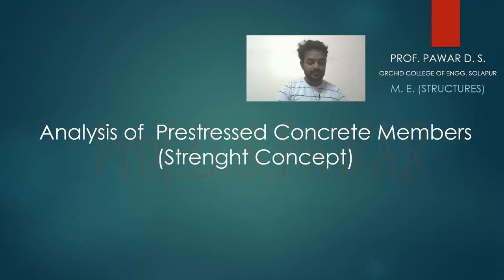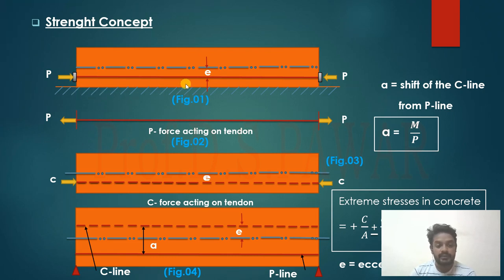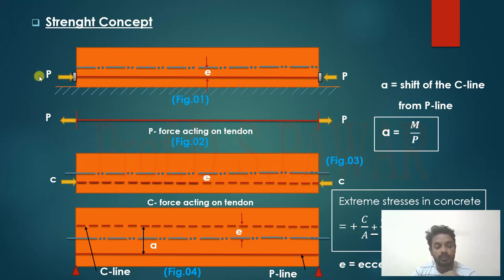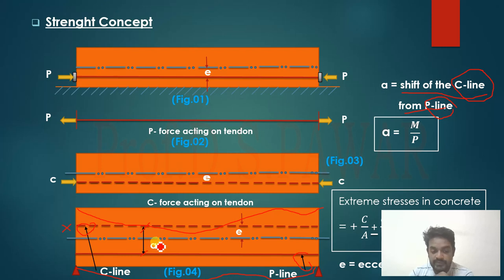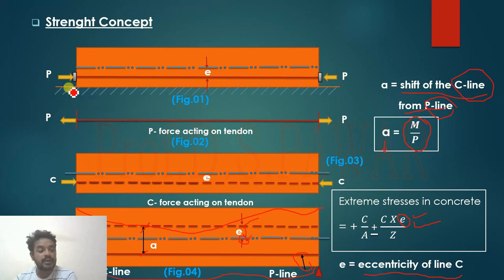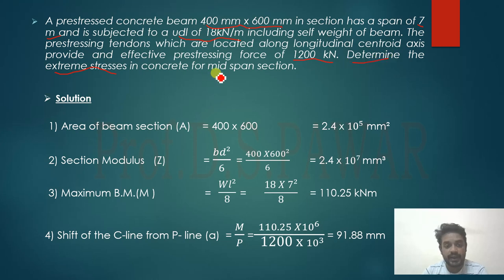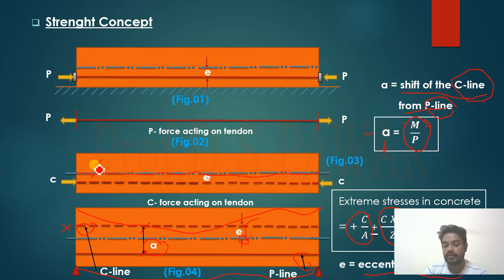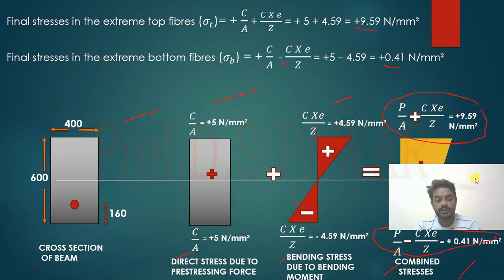Prestressed Concrete Beam (Strength Concept) Lecture - 07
Analaysis of prestressed beam by using strength concept